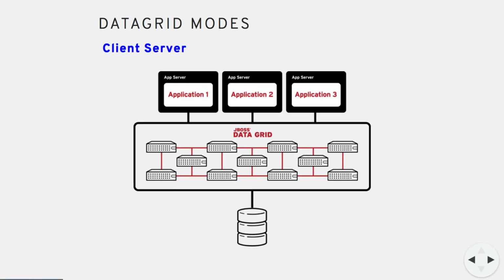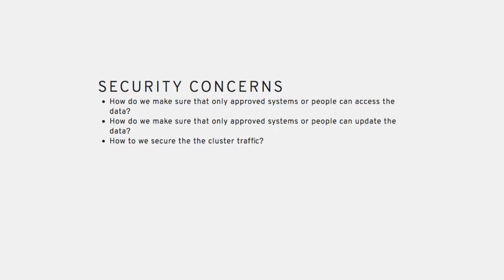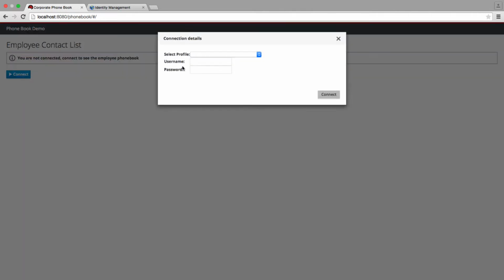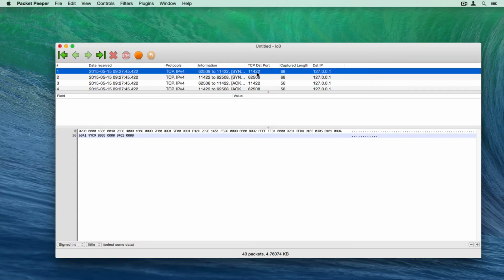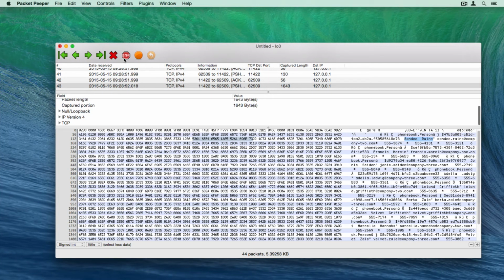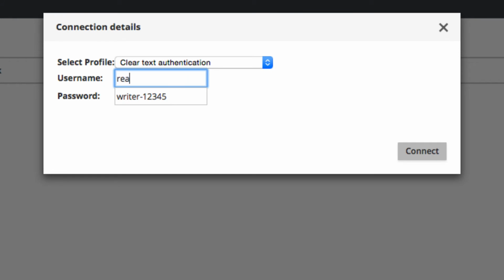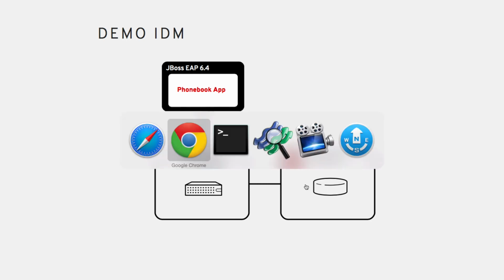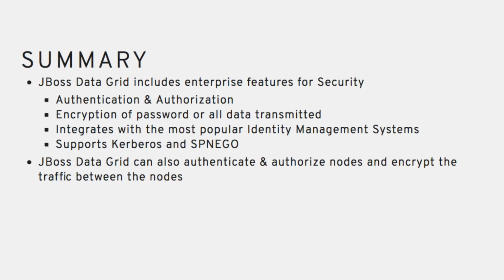JBoss Data Grid Security Explained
In this screen cast we go through the different steps involved in securing a JBoss Data Grid